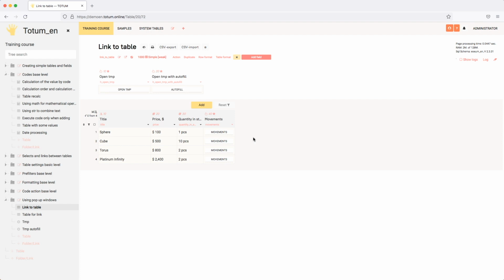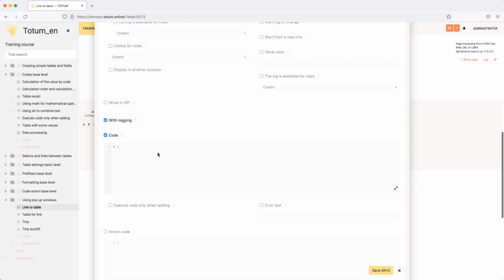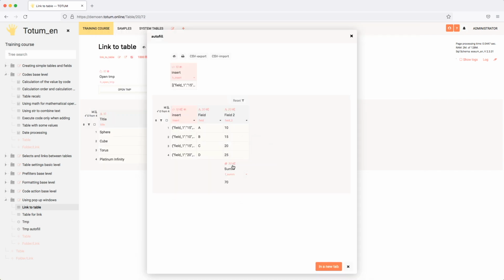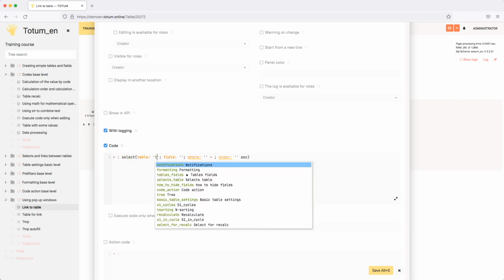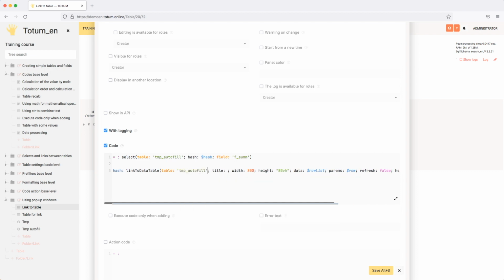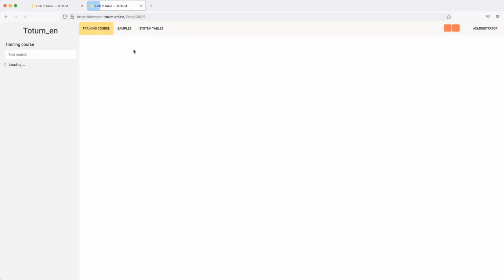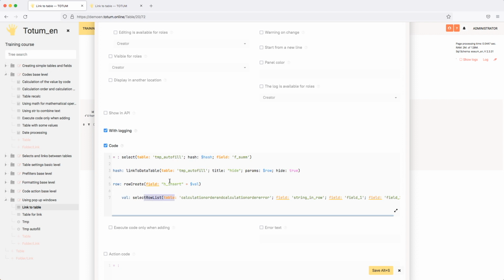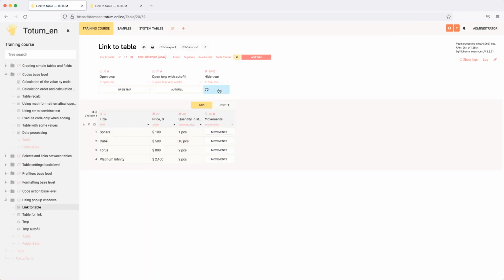Course: How to use a temporary table for background calculations without showing it to the user?